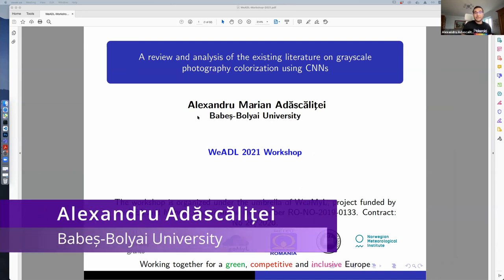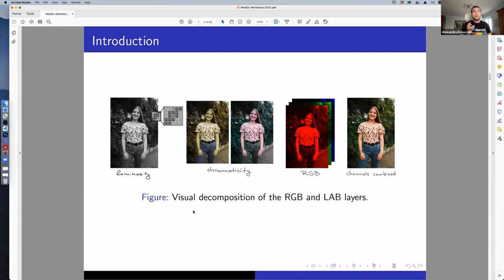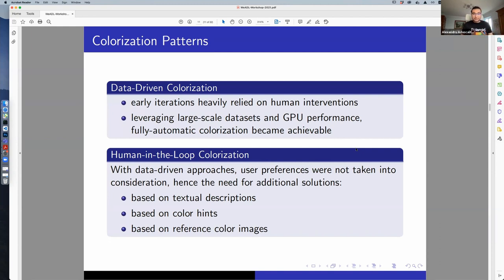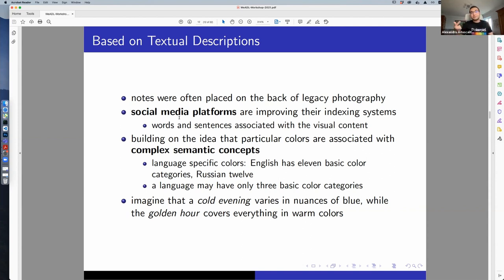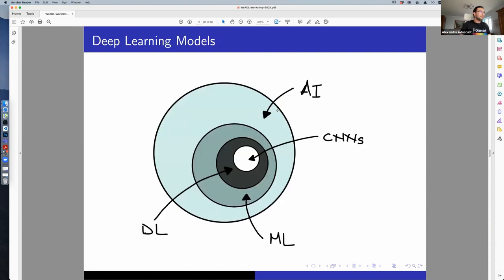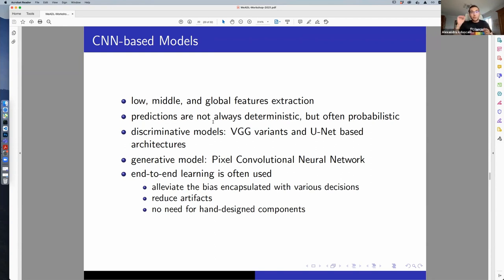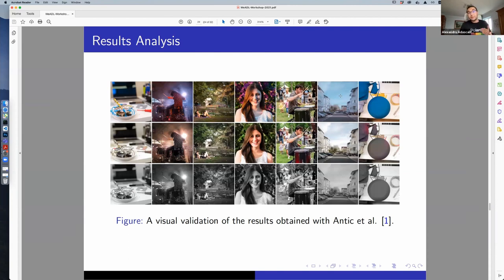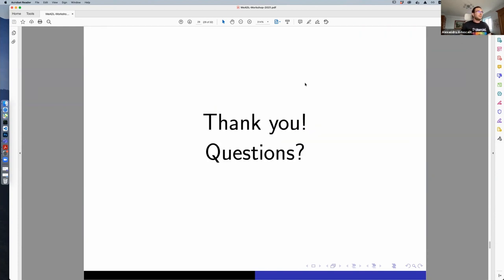Review and analysis of grayscale photography colorization using CNNs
It is understood that, through the process of colorization, one aims at converting a grayscale image into one of color, usually because it was taken by the limited technology of previous decades. Although the surveyed methods can be applied to other fields, solely the content of photography is being considered. We curated some of the most promising papers, published between 2016 and 2021, providing balanced observations regarding software reliability, and deep learning approaches. Our contribution stands in the analysis of colorization in photography by examining used data sets and methodologies for evaluation, data processing activities, and the research directions previous work followed. When studying how convolutional blocks are included in a model, we are interested in both the internal organisation, studying traits among various architectures, and the direct implications of photography characteristics in those decisions, with information such as the histogram, textual resources describing the image context, or user provided hints. The challenge expands even after obtaining the results, with a literature composed of diverse evaluation metrics. For this reason we decided to evaluate state-of-the-art models on a data set we assembled, so that a comparison can be made.

This presentation was part of the WeADL 2021 workshop organized under the umbrella of WeaMyL a project funded by the Norway Grants under the number RO-NO-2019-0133. Contract: No 26/2020.